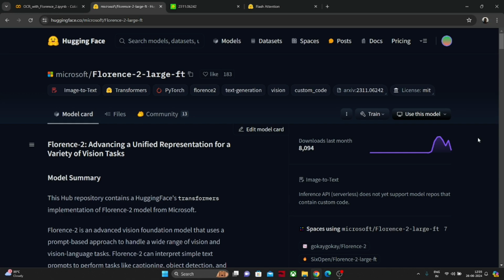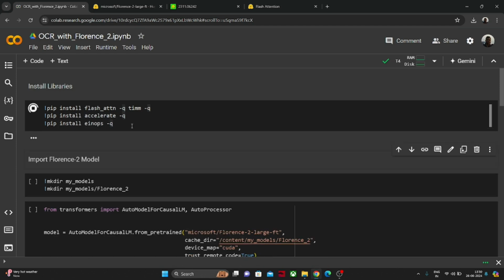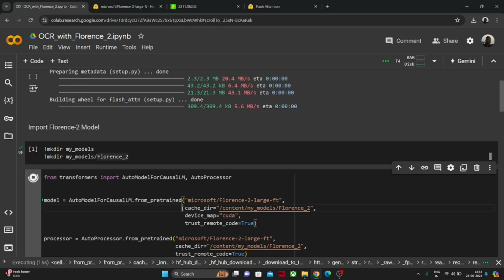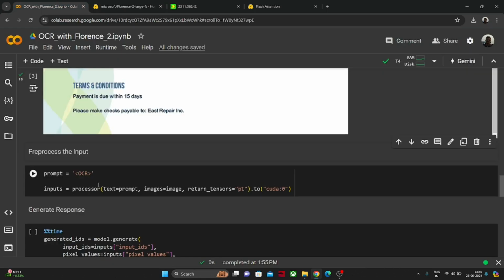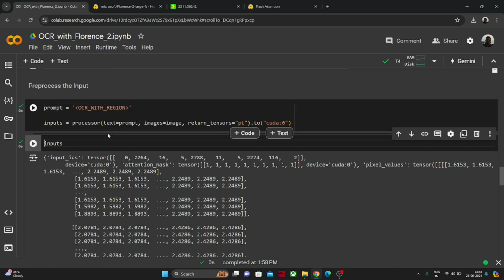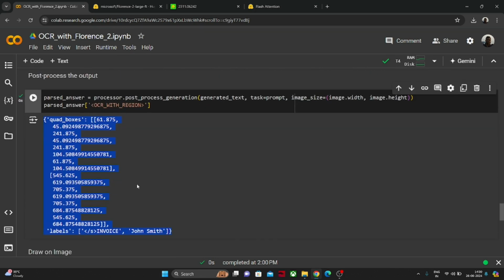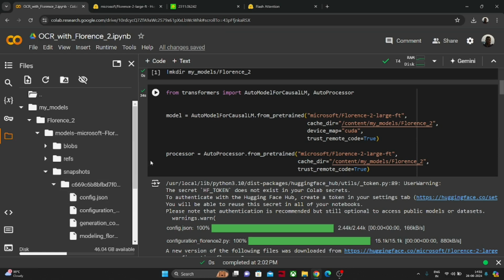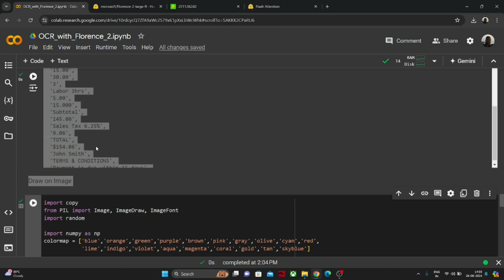OCR Using Microsoft's Florence-2 Vision Model on Free Google Colab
In this video, I demonstrate how to implement Microsoft's recently released Florence-2 novel Foundational Vision Model on a free Google Colab workspace using a T4 GPU. I use Optical Character Recognition (OCR) as the primary use case to showcase the model's capabilities.

You'll learn:

1. An introduction to the Florence-2 Vision Model
2. Loading and configuring the Florence-2
3. Implementing OCR task with this advanced model
4. Evaluating the performance and results of OCR using Florence-2 Vision Model.